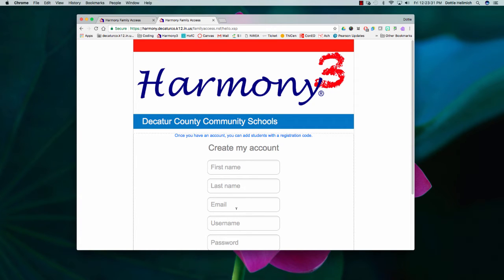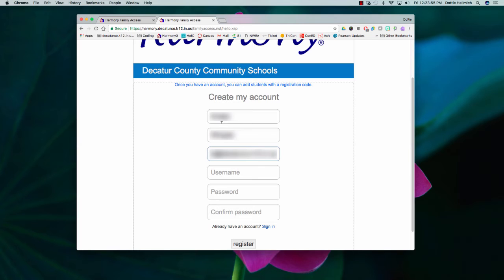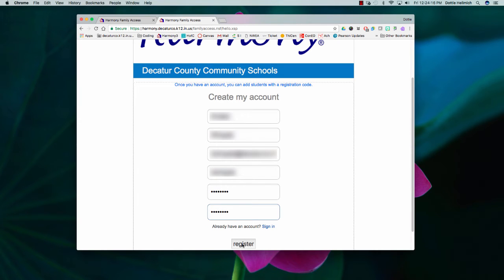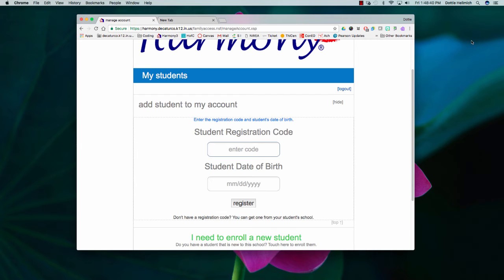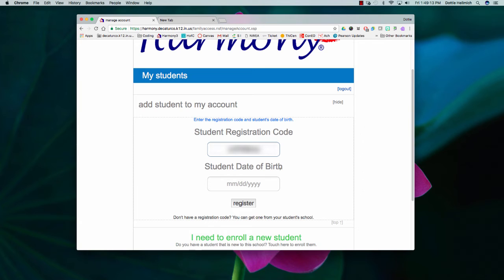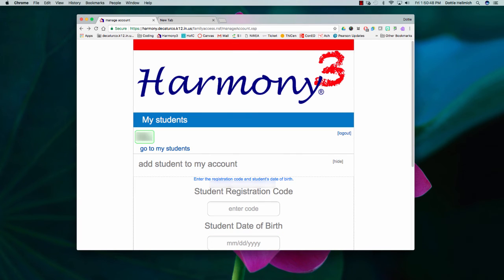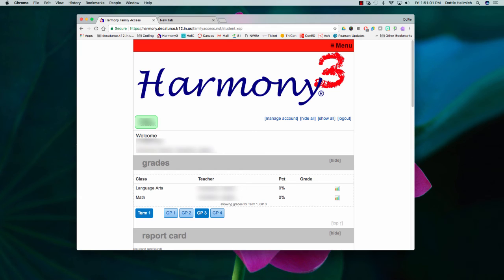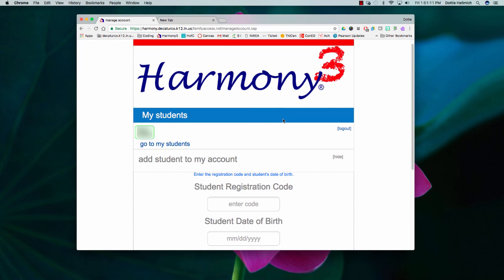H3FA Tutorial Updated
This tutorial shows parents how to sign up for a Harmony 3 Family Access account.